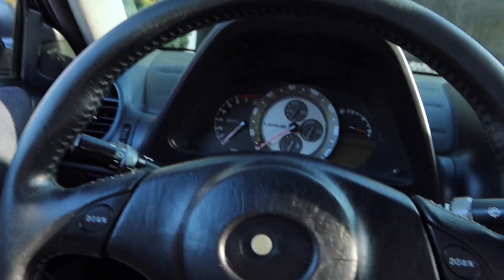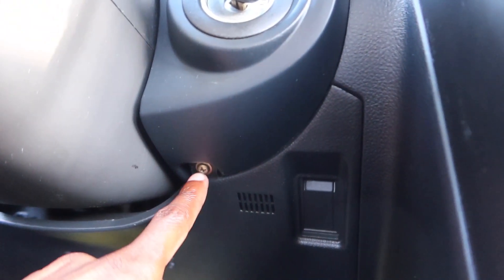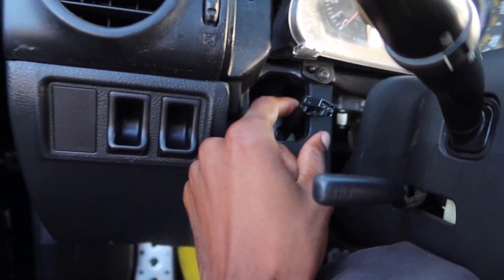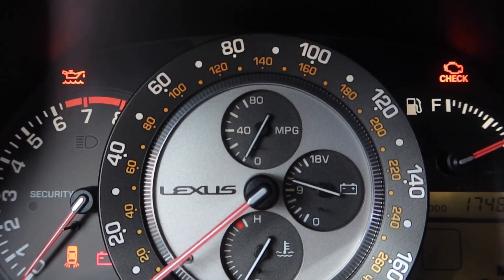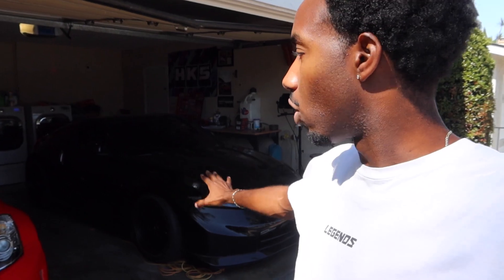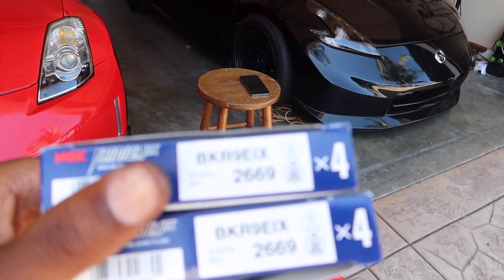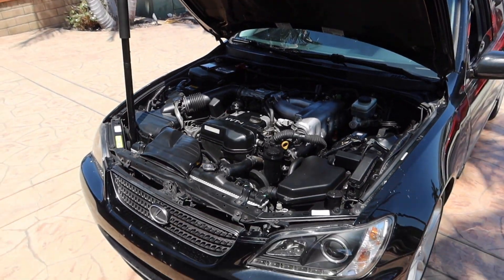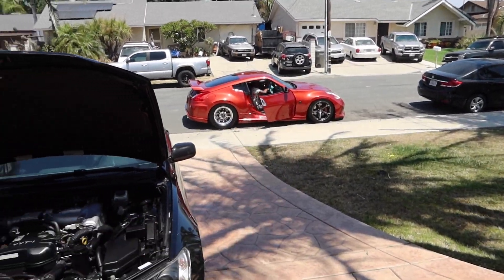My 2002 Lexus IS300 Is NOT Running Good..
Hey, whats up guys! We're back with another video on this beautiful Monday! Honestly, this doesn't surprise me because of how old this car is.. I hope you guys enjoy today's video!

SPAM MY OTHER PAGES!